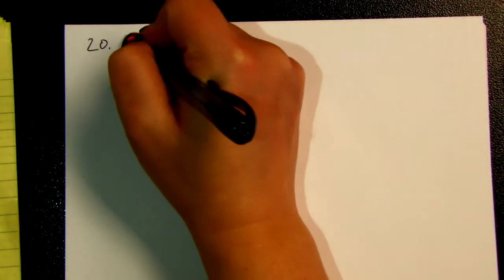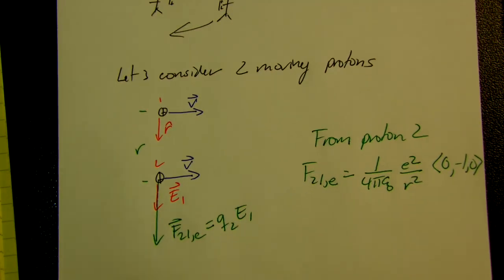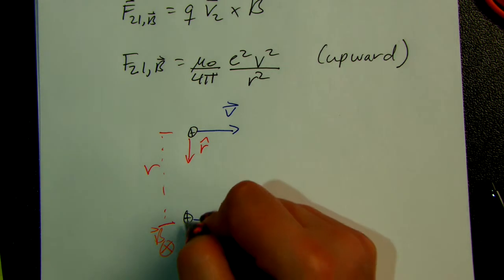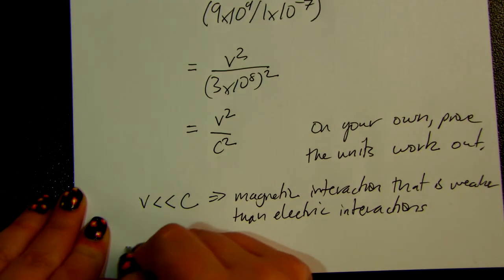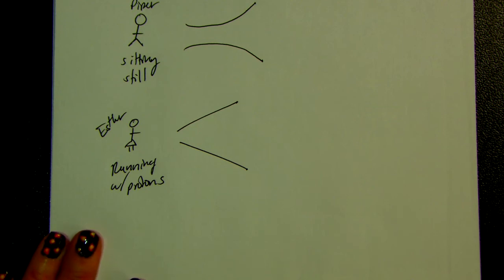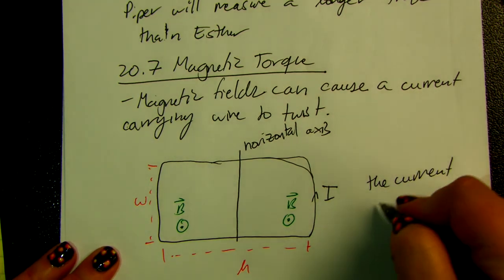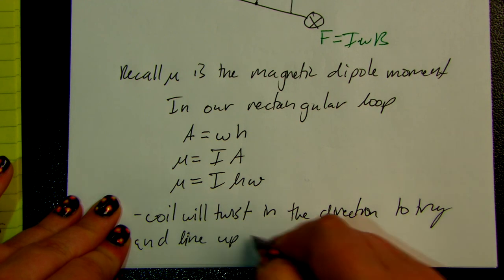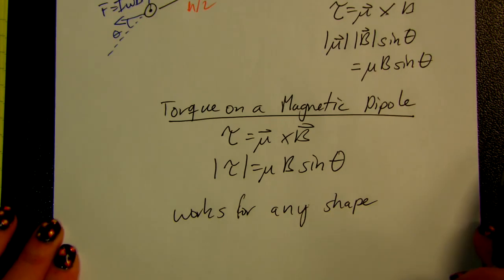NWC Physics 2: 20.6 - 20.7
Note: This was recorded for Spring 2020